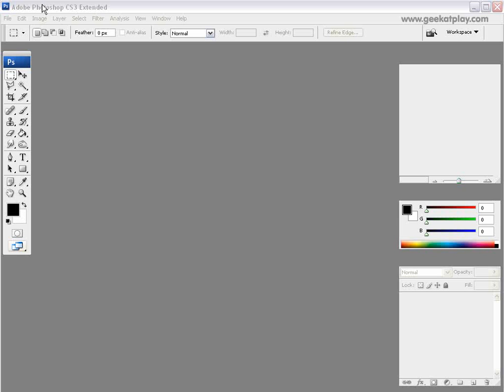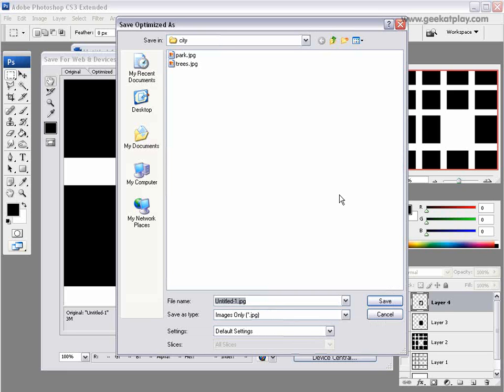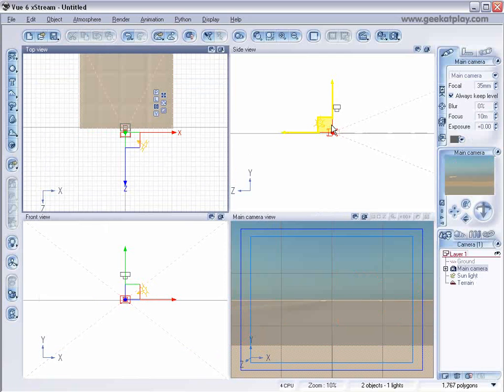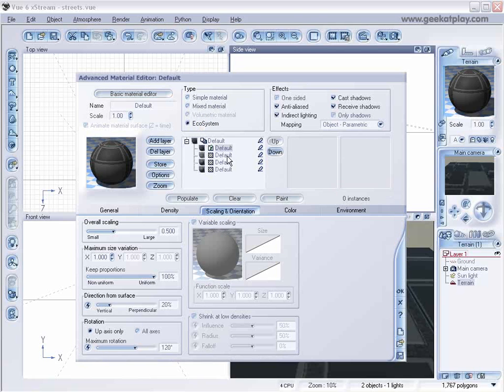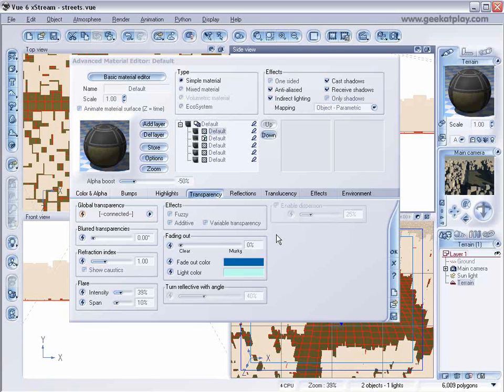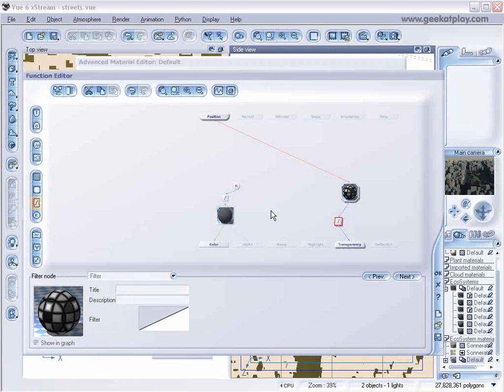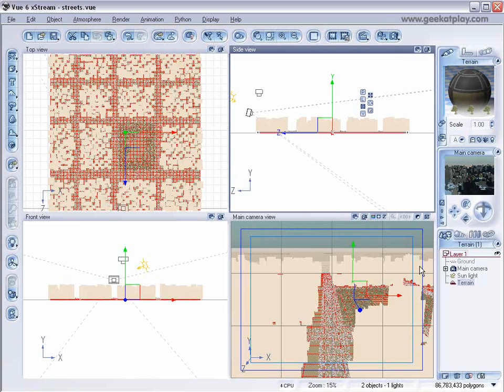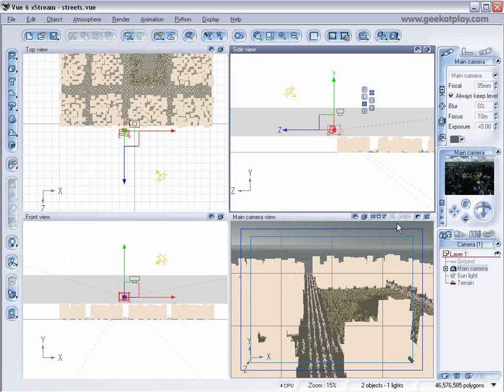Creating city with ecosystem.11/24/2007 Vue 6 [vp1]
Using a single material for city creation :
- Creating image maps for city layout.
- multilayereded materials setup.
- Controlling the ecosystem population with images.